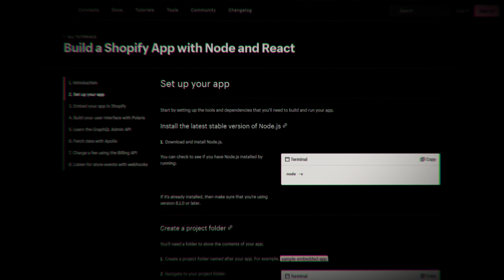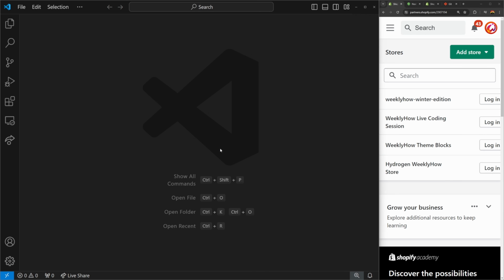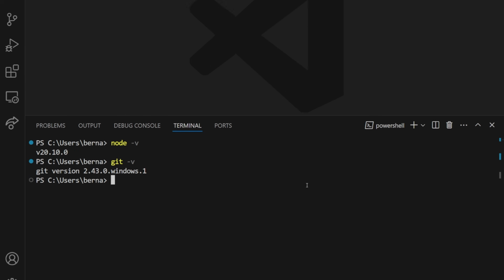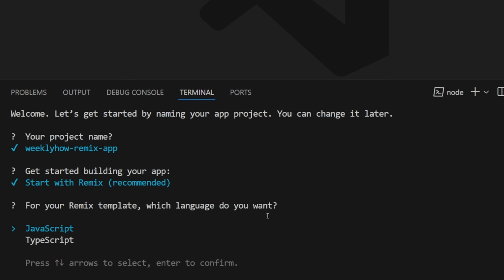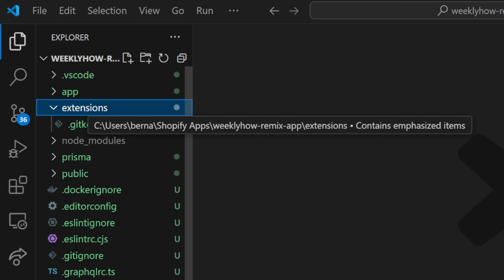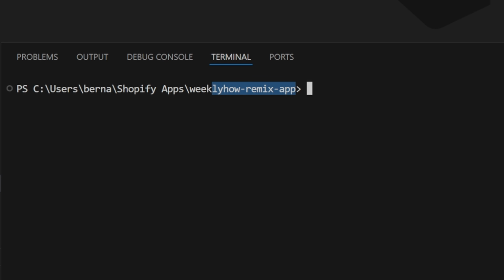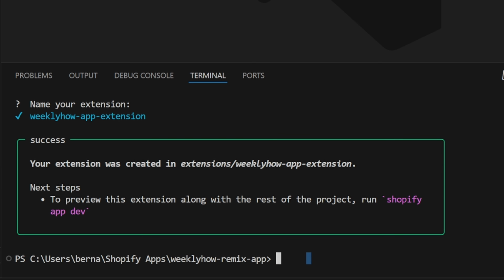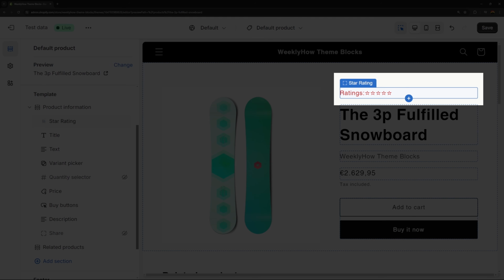Shopify App Development in 2025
Shopify app development doesn't have to be difficult! In today’s video, I will show you how to create a Shopify remix app and give you an overview of what you will be working with once you have created the app boilerplate.

Wanna learn more about Shopify Theme Development? Take a look at my course:

Try Shopify for 14-days!

Timestamps:
0:00 - Introduction
0:46 - Create with Shopify CLI
1:01 - Requirements
1:43 - Installing Shopify CLI
4:05 - Setting up local dev
4:35 - Checking version of Shopify CLI
4:52 - Creating the Shopify Remix App
6:08 - Shopify app project overview
8:45 - Creating a Shopify app extension
10:42 - Installing the app to development stores